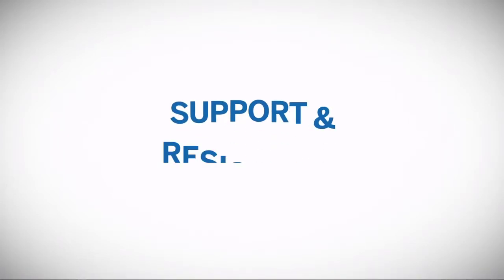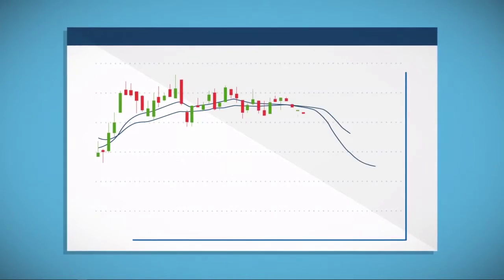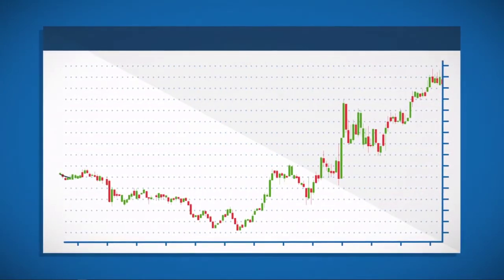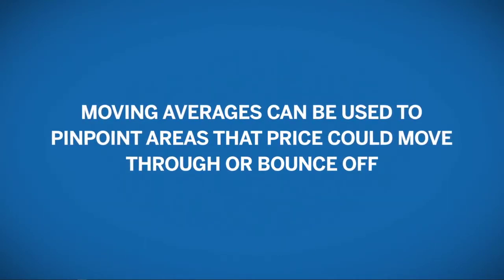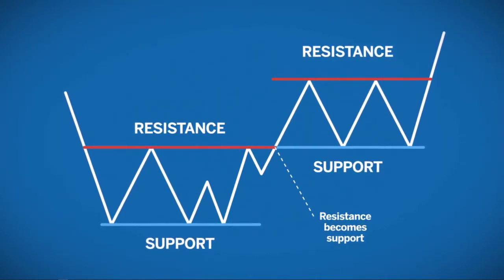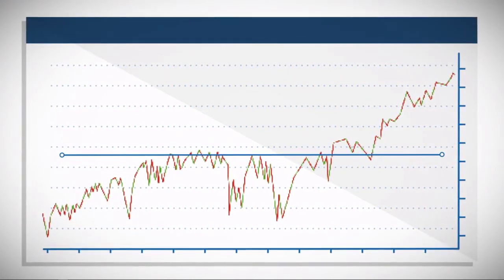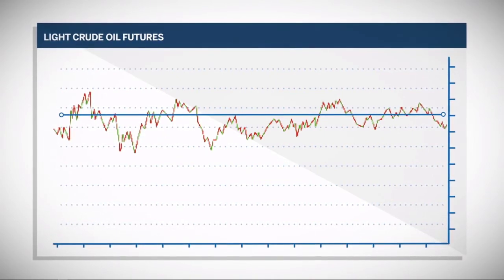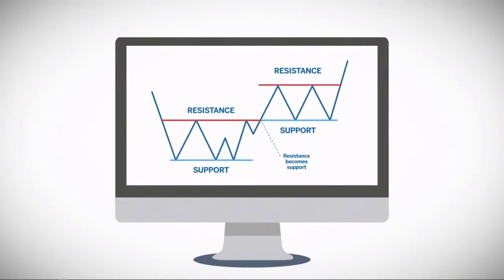Support and Resistance - CME